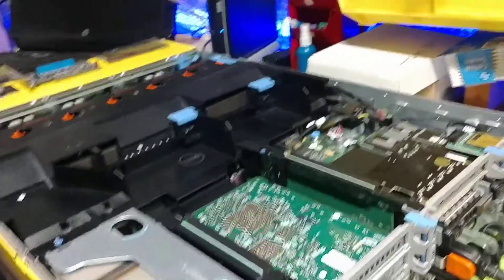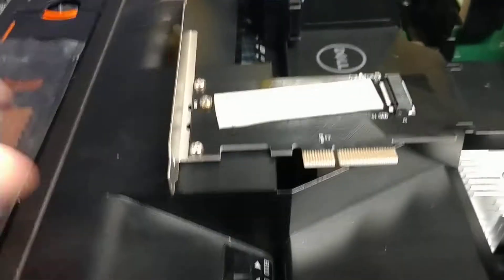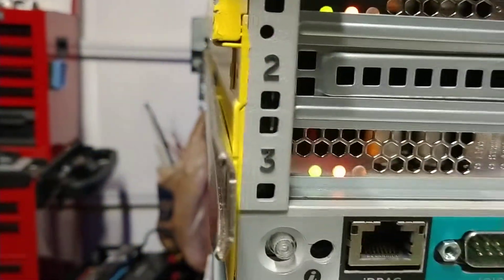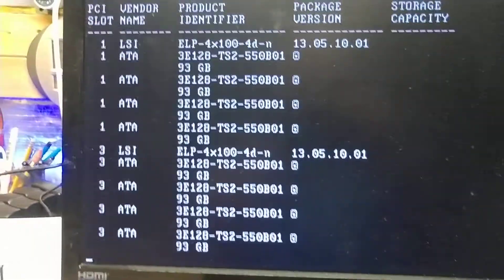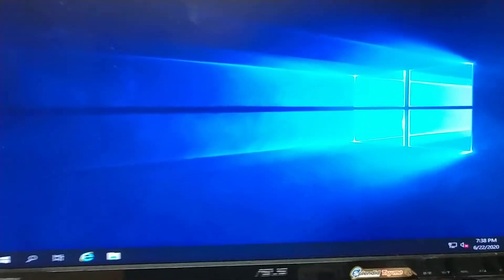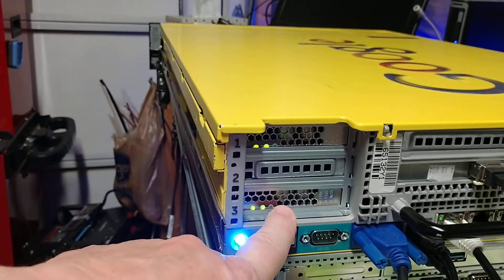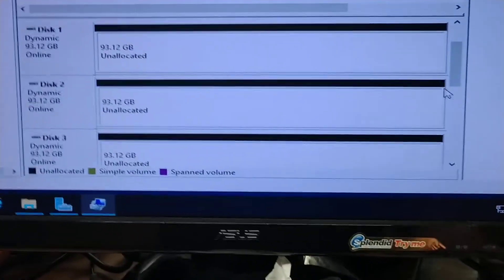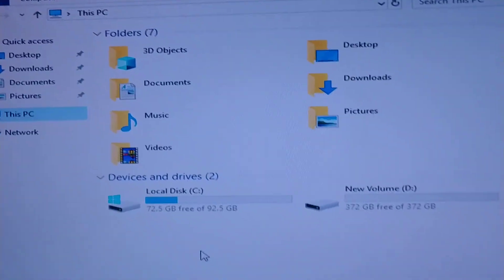Introduction to using oracle F 40 SSD PCIe card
The Sun Flash Accelerator F40 PCIe Card is a turnkey PCI-E 2.0, host bus adapter (HBA), low-profile, half-height, and half-length PCIe board form factor flash memory storage card.  Please go to the link I provided in this write up to fully know everything about this card.  I am using this is a Dell 720XD and it is sweet.

Keep enjoying and the learning!